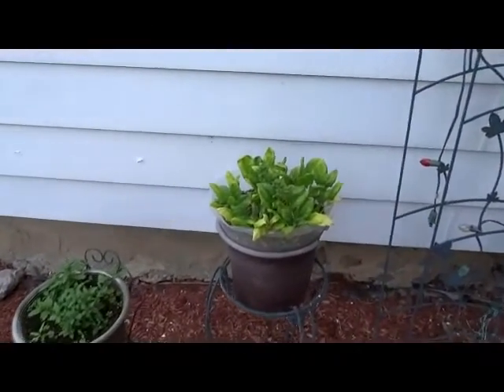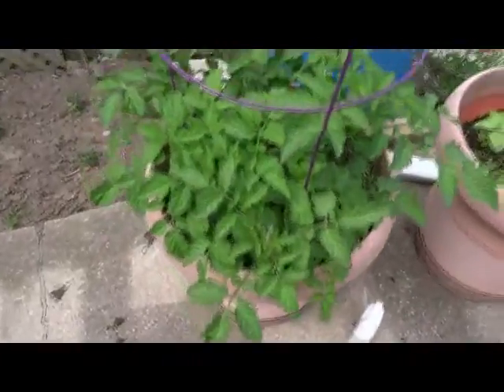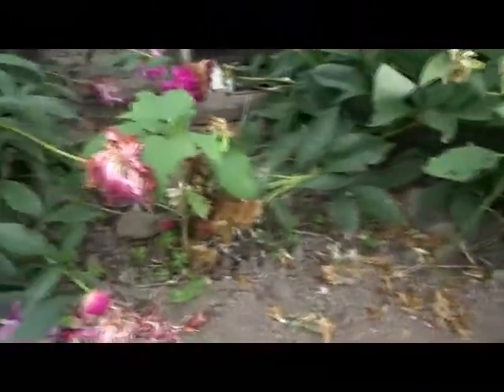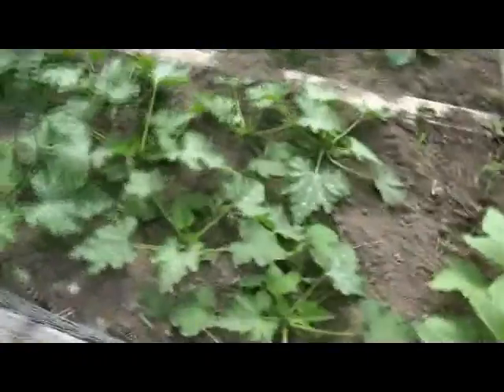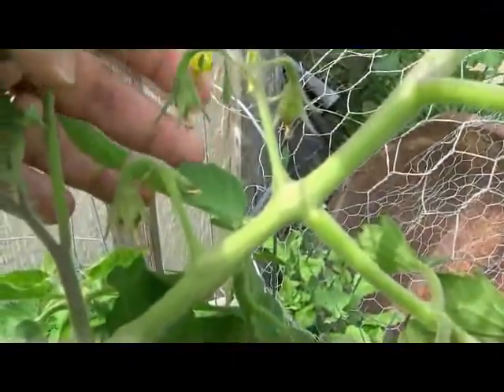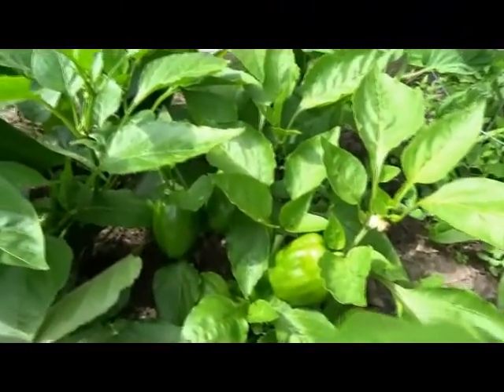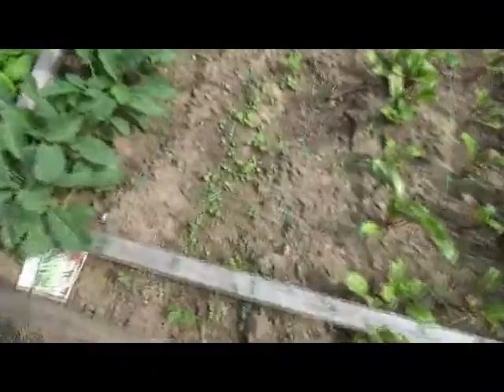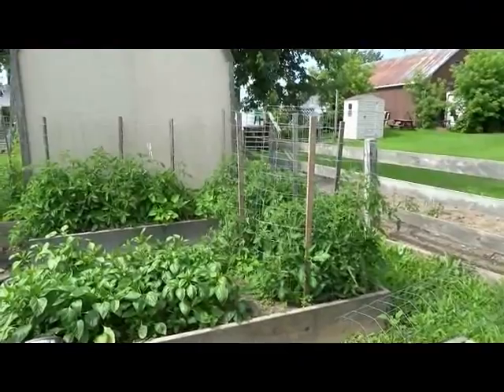58 June 25th 2015 garden update sorry unstable video today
lots of rain and things are growing well
Youtube was suppose to steady the video but it makes me sea sick watching it... hope its ok for viewers. Let me know.